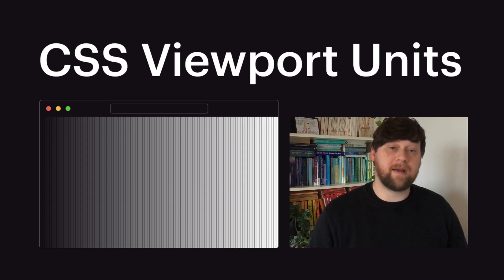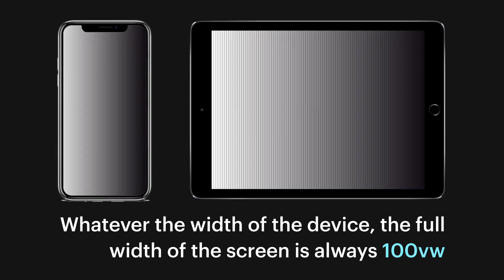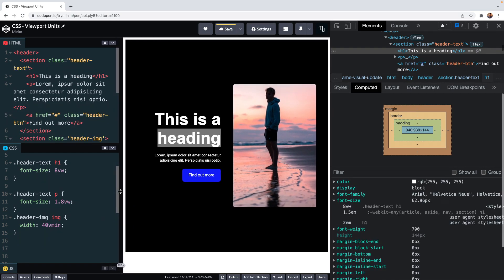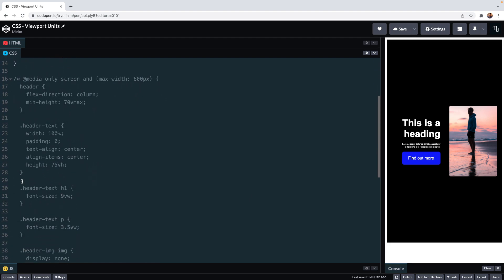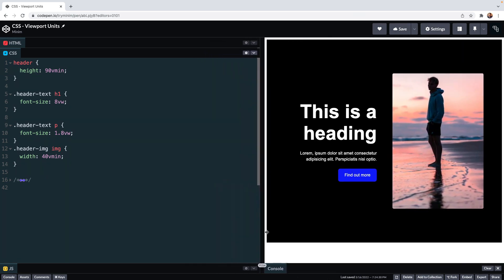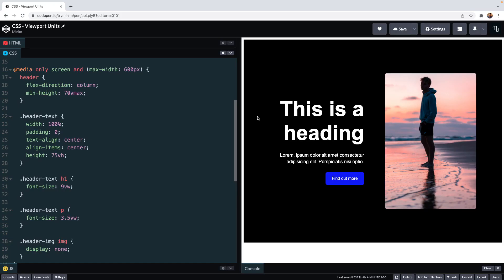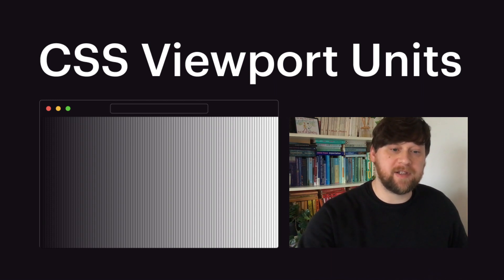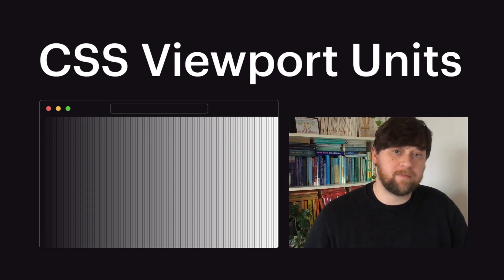vh, vw, vmin, vmax: How to use CSS Viewport Units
► We can define the viewport as the visible dimensions of the browser window in which your web page displays.

Viewport units then, are those that size elements relative to the dimensions of the viewport.

Viewport units include:

- vw (viewport width)
- vh (viewport height)
- vmin (the viewport minimum)
- vmax (the viewport maximum)

... and we will cover all of these in this video

Viewport units take numbers between 1 and 100 as values, and each number represents a percentage of the viewport. So for example, 50vw represents a value that is sized to half of the width of the viewport. 80vh represents a value that is sized as 80% of the height of the viewport, and so on.

► Timestamps:
0:00 Start
0:38 Defining the viewport and viewport units
1:01 The vw unit
1:51 How viewport units work
2:50 Viewport height and the vh unit
4:19 The vmin unit
6:25 The vmax unit
7:29 Summary
8:59 Browser support for viewport units
9:12 End